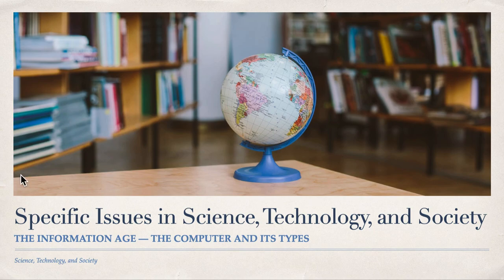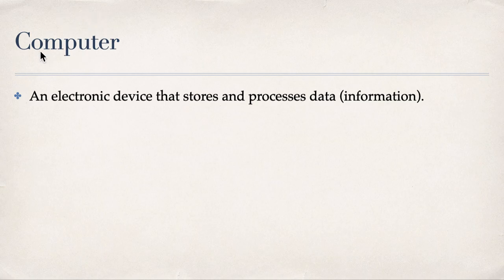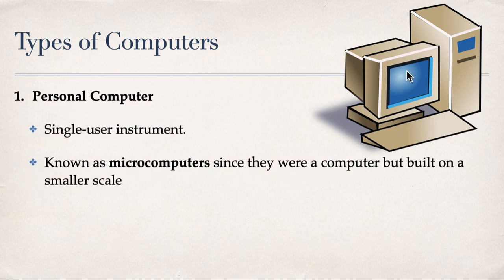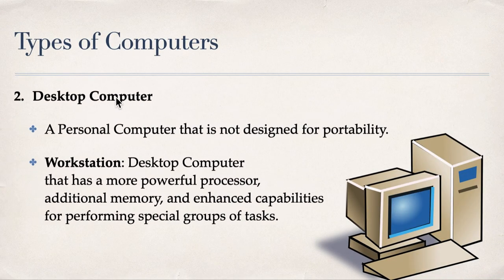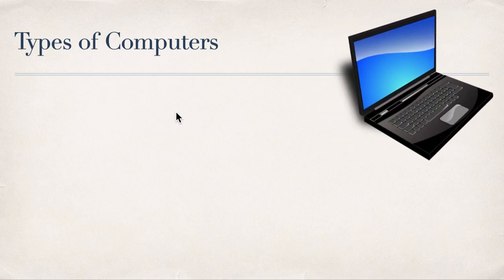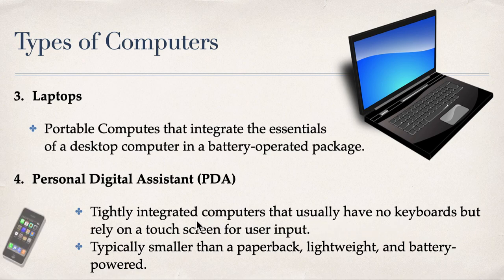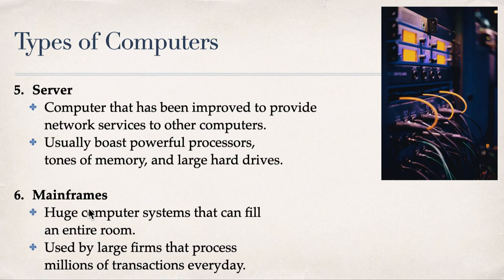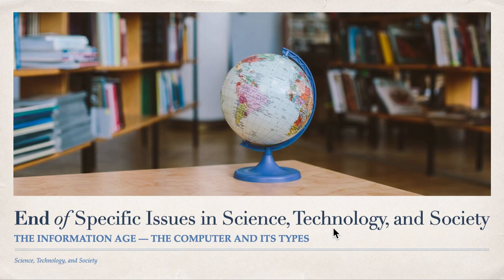Science, Technology, and Society 20 - The Computer and Its Types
Here, we discuss the different types of computers: laptops, PDA's, among others.